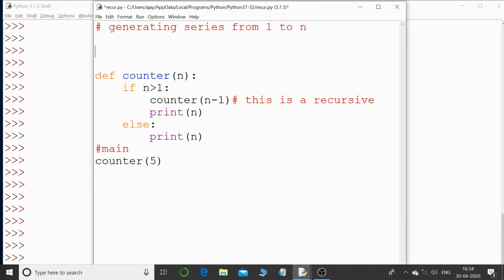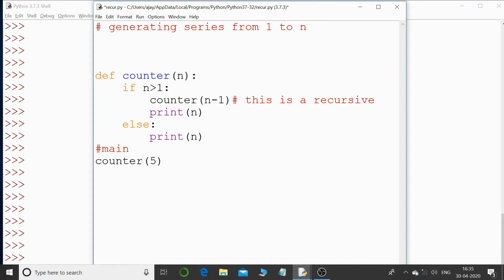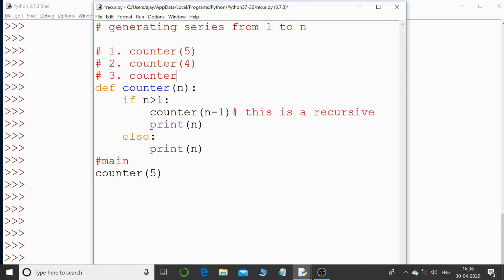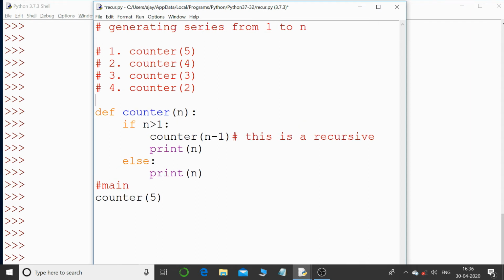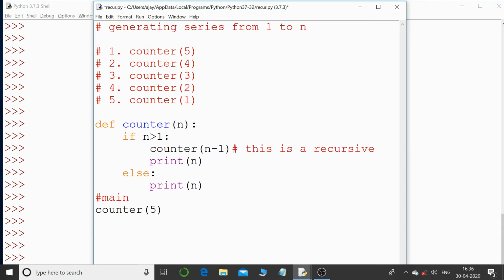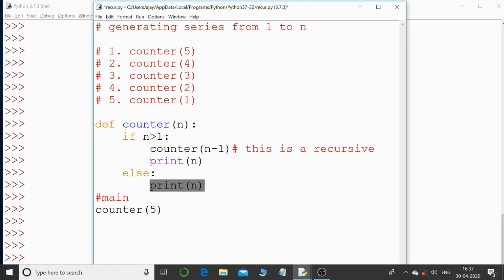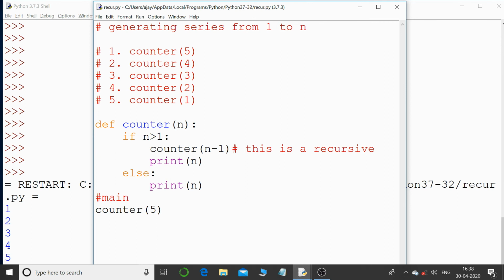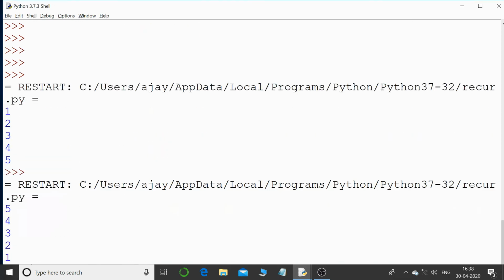Generating series from 1 to n using recursive function.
the code:-

# generating series from 1 to n

def counter(n):
    if n (greater than) 1:
        counter(n-1)# this is a recursive
        print(n)
    else:
        print(n)
counter(5)

output:-
1
2
3
4
5

# generating series from n to 1

def counter(n):
        print(n)
    else:
        print(n)
counter(5)

output:-
5
4
3
2
1